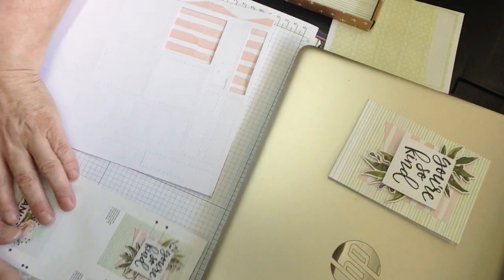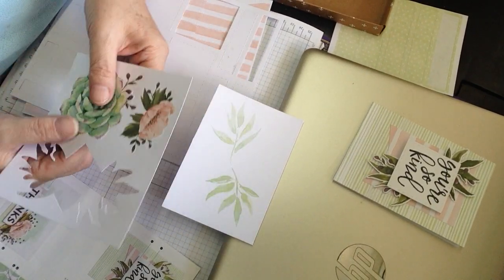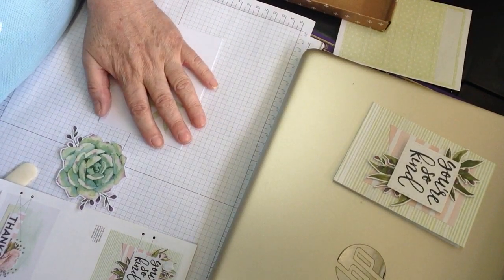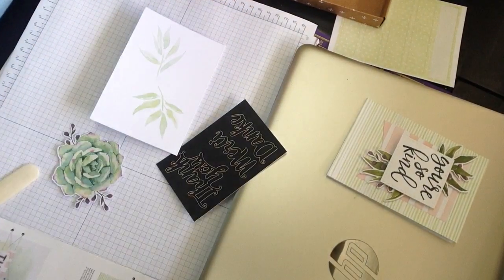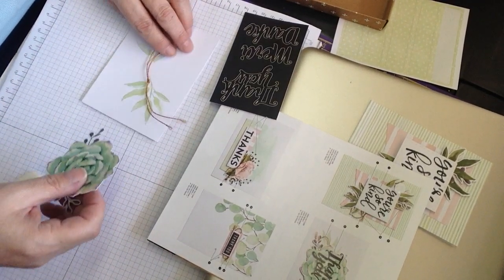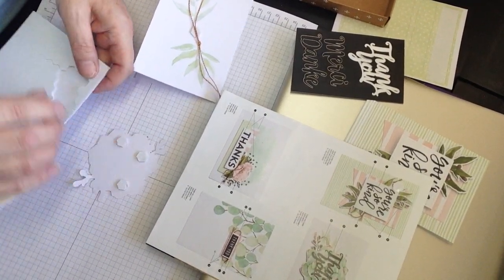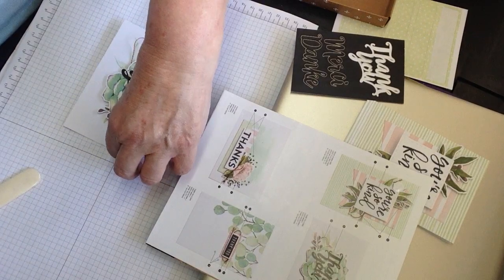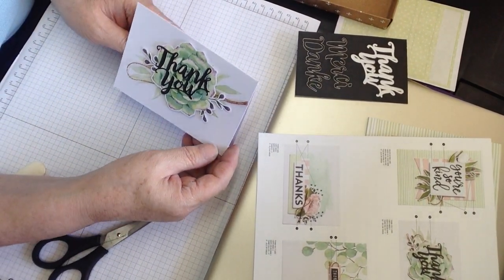Notes of Kindness Card from the Kit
Hi everyone I have made a couple of videos today from the Note of Kindness Kit from Stampin Up. Hope you make some and send the pictures on my Facebook page. Thank you

Follow the link below and if my name doesn't come up at the top left then please put my name in and it will then take you to my online shop.